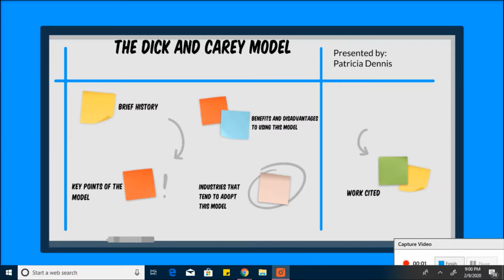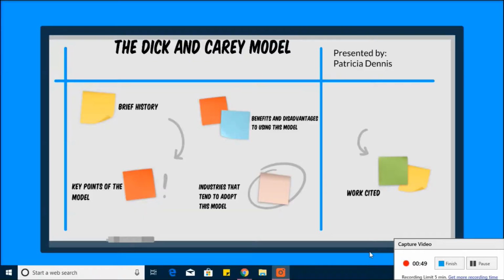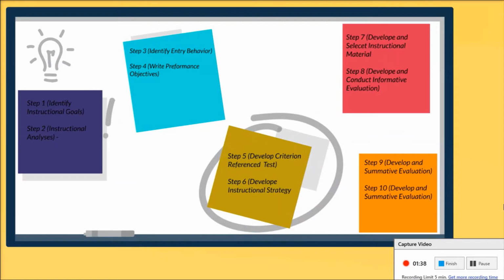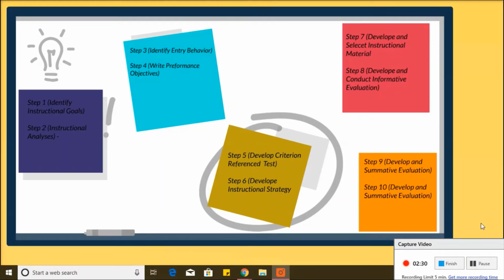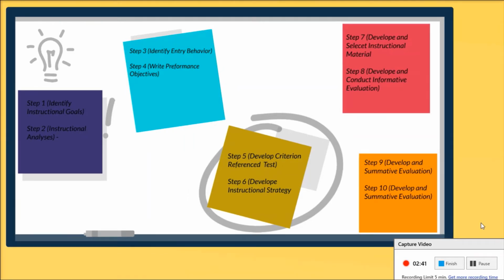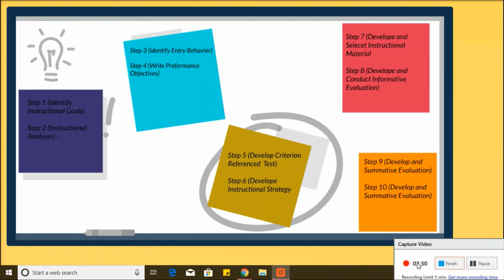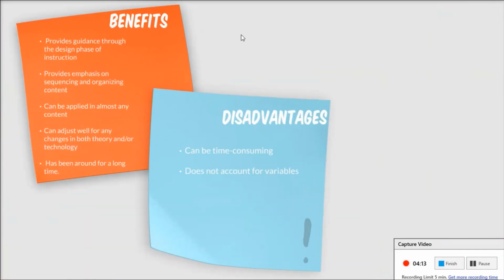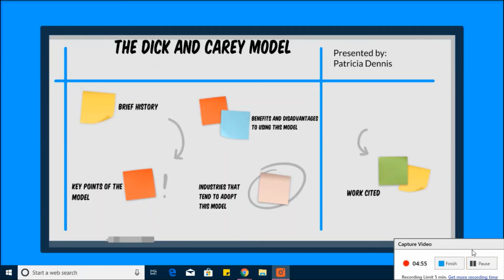The Dick & Carey Model Presentation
This is a basic presentation of Dick & Carey Model designed by me, Patricia Dennis. Below is a link to my actual presentation and notes!